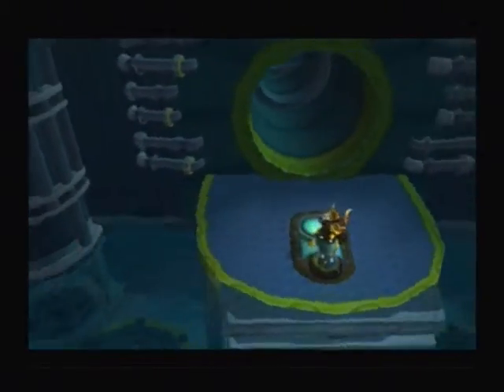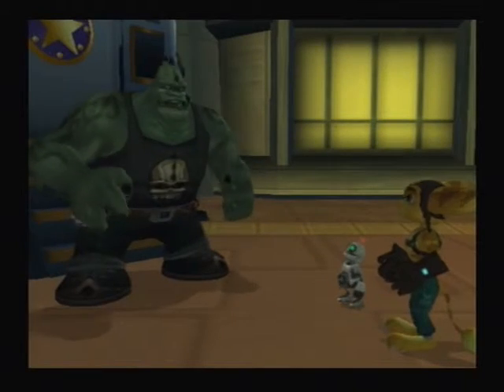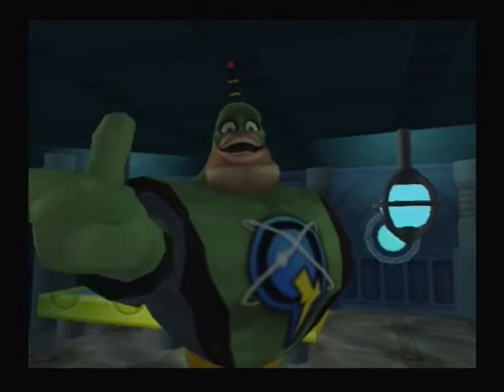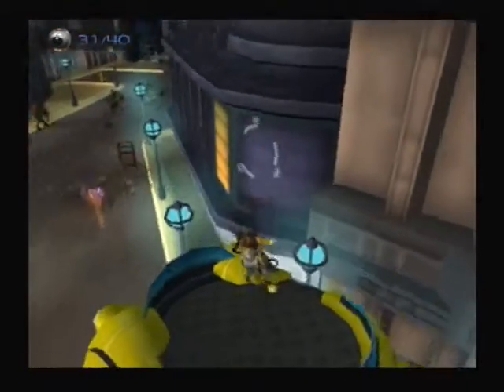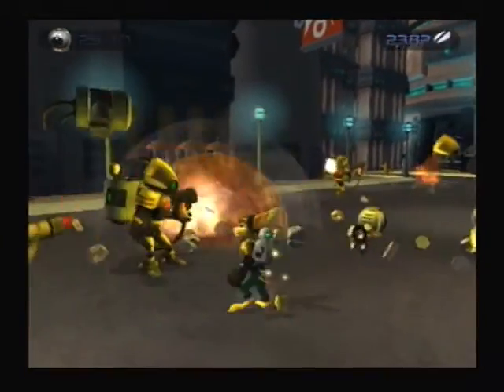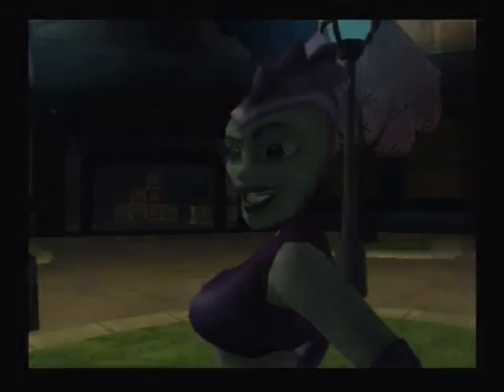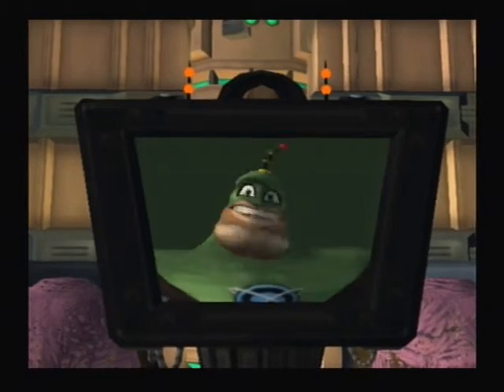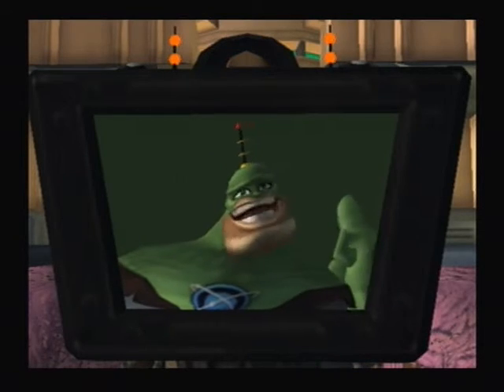Let's play R&C: Minimalist run. Episode 6: Editing hell!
My recording f***ed up.Leading to a lot of editing.
I bet DSP still wouldn't even edit it if this was his channel.